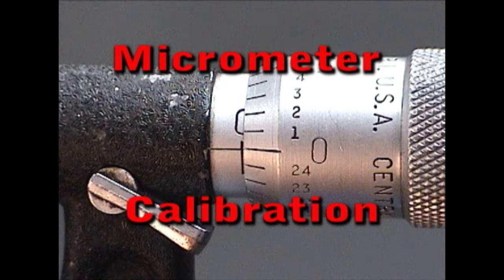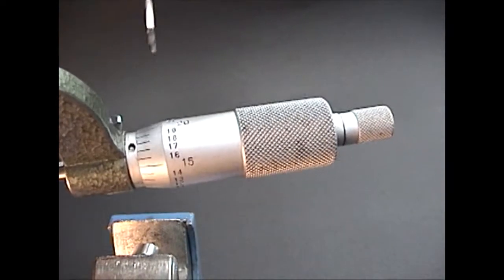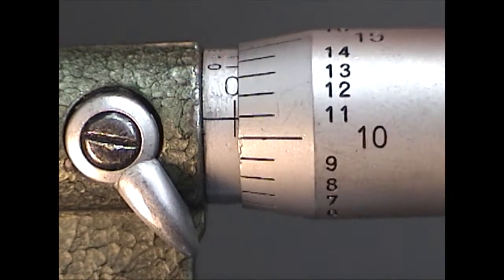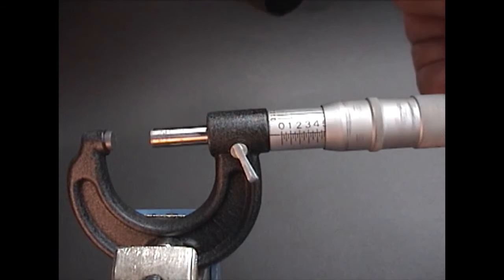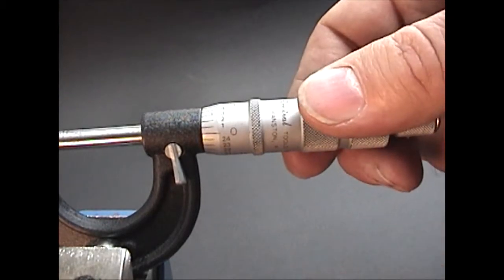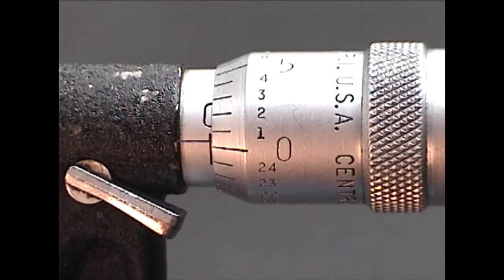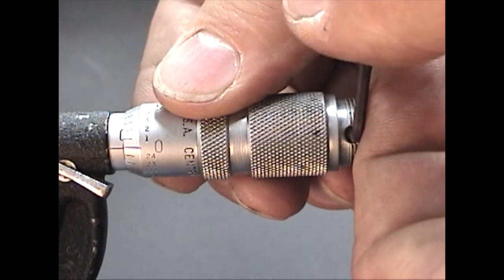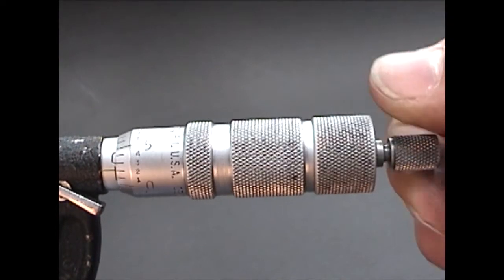Inch Micrometer Calibration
How to Calibrate an Inch Micrometer